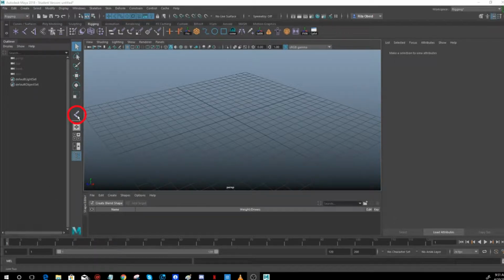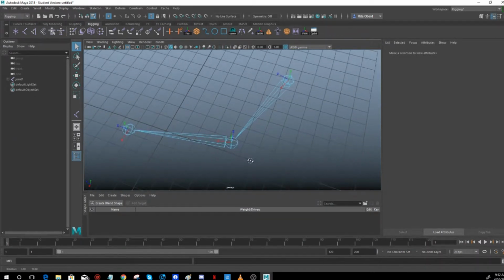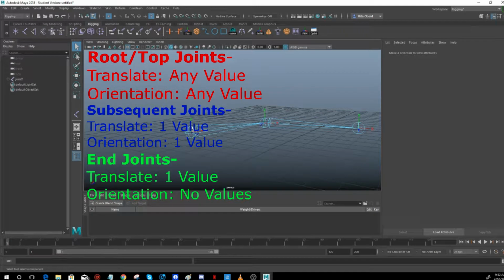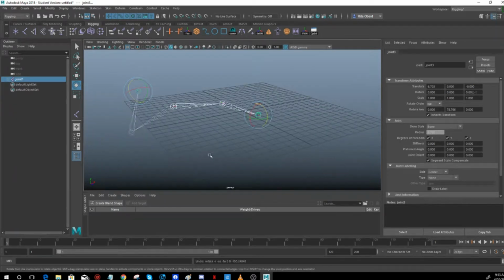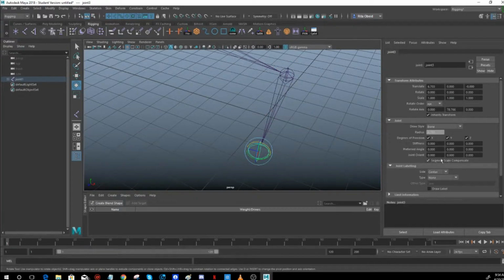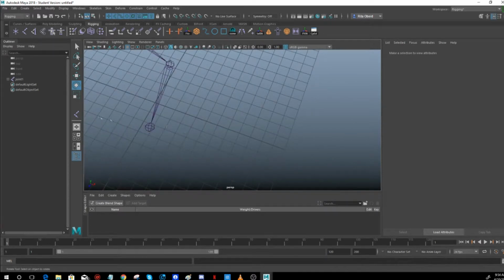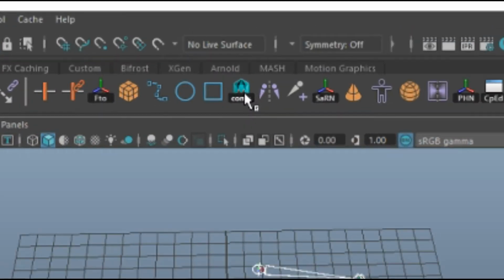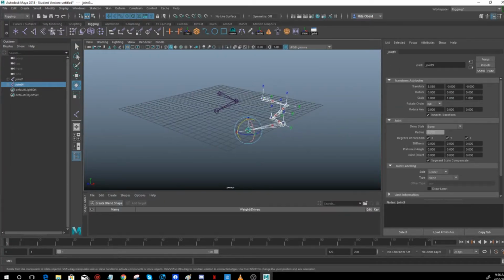Joint Orient in Maya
[just skip down to "Maya best practices for clean Skeletons]